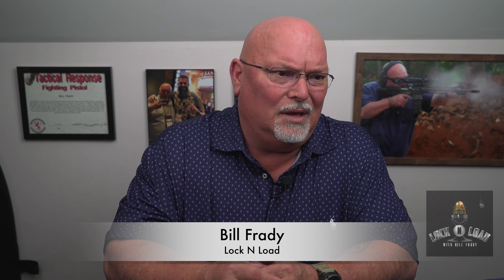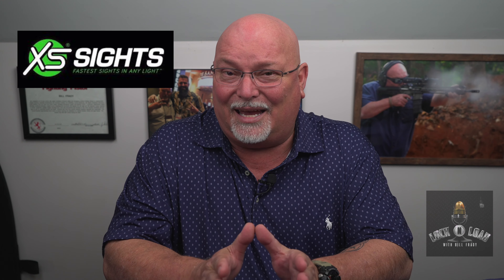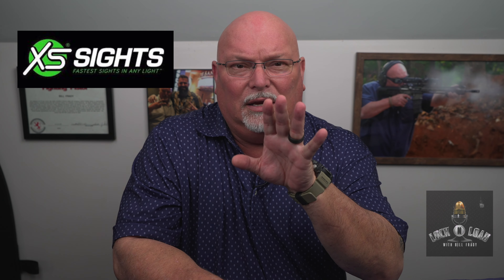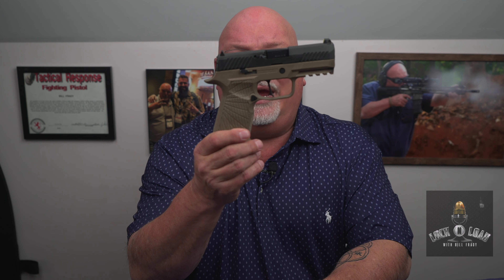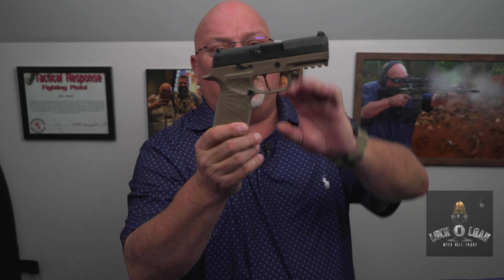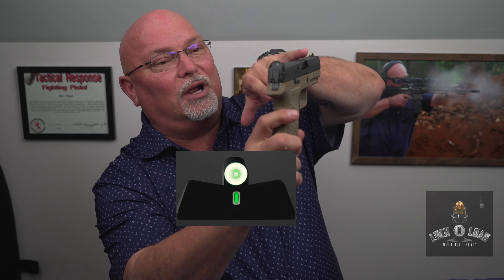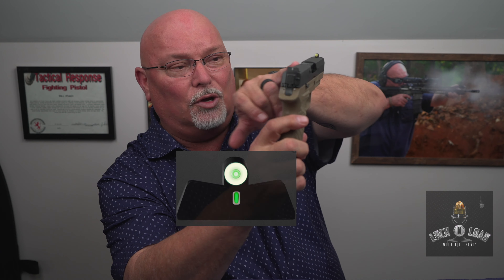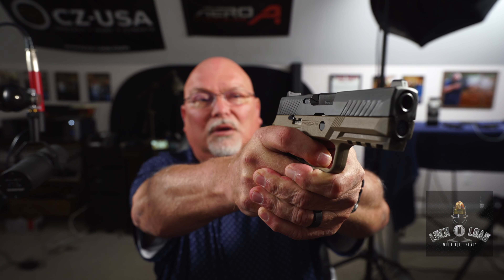XS Sights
I am always looking for an edge when it comes to shots down range. When XS Sights approached me and offered to send me some to try, I was intrigued. James Yeager at Tactical Response has always used them and I completely understand why now.

XS Sights manufactures the fastest sights in any light.
From concept and design to creation, XS utilizes tritium, photoluminescent materials, and 20+ years of sight manufacturing expertise to create highly visible and durable sights for personal defense, military, and hunting applications.
Proudly made in U.S.A.